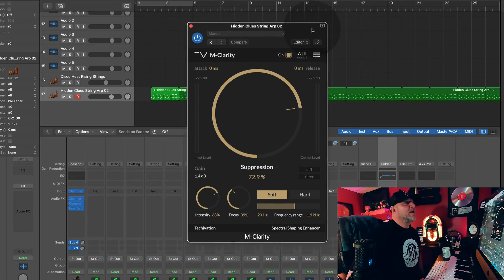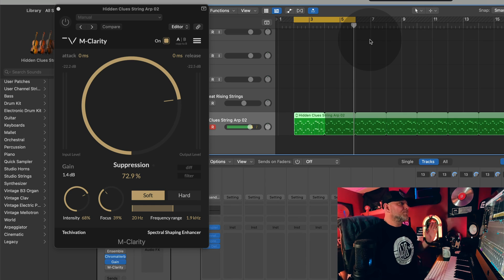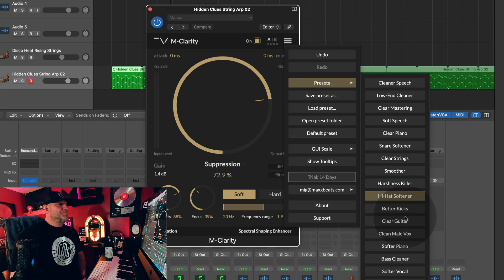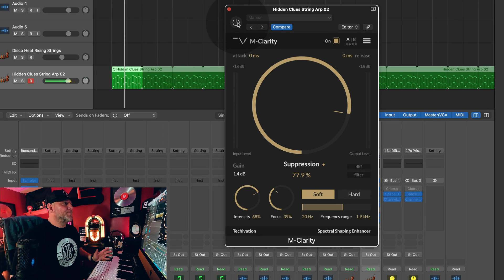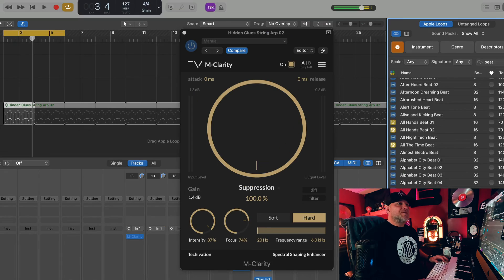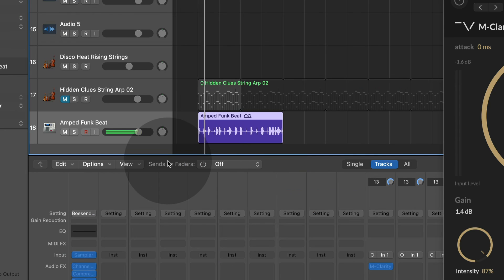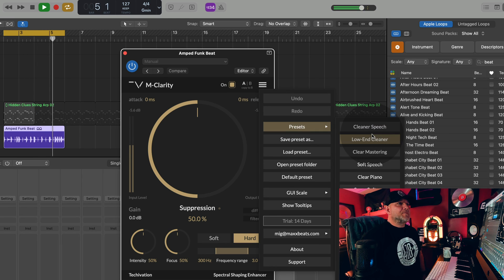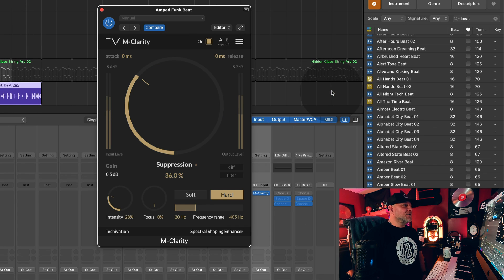VST Review| Techivation M-Clarity | Mixing Plugin For Fl Studio, Logic, Ableton, Protools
M- Clarity VST by Techivation | Mixing Plugin For Fl Studio, Logic, Ableton, Protools
Description:
M-Clarity is a vst plugin for Fl studio, Logic Pro X, Ableton, Protoolss and more and is Ideal for audio mixing, mastering, or sound editing.

Whether you're aiming for a cleaner kick drum with minimal room resonances, a well-balanced bass in your mix, or a clear and solid vocal track, a more solid overall mix the M-Clarity is the perfect solution.

Its exceptional precision not only makes it an excellent tool for audio mixing but also for audio mastering.